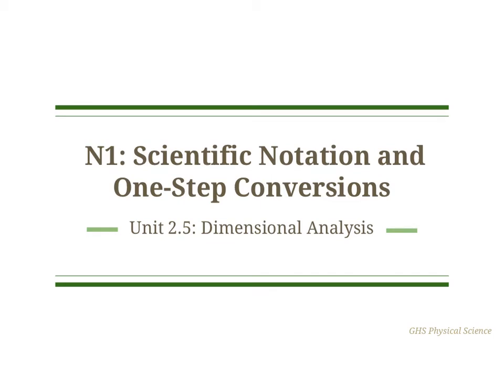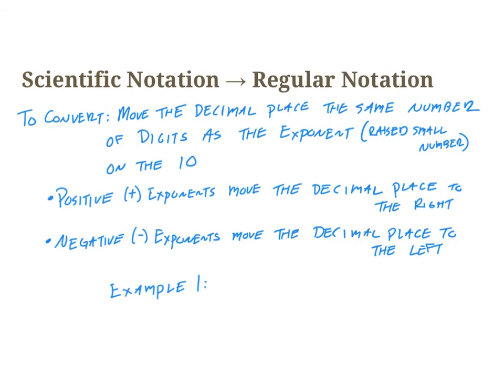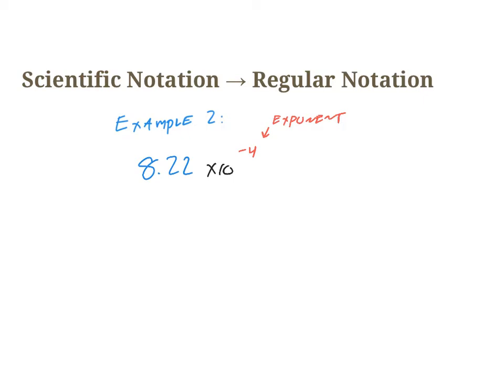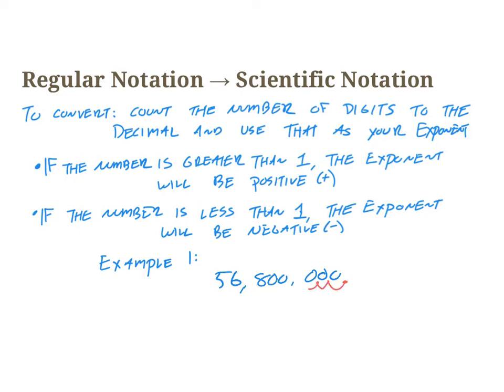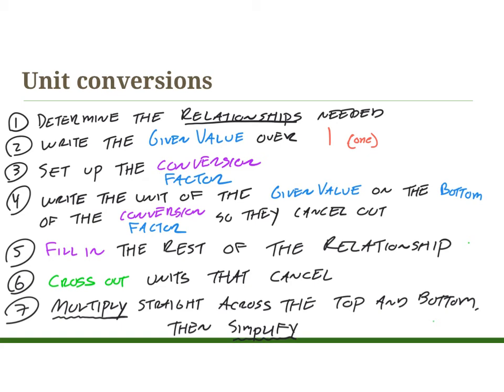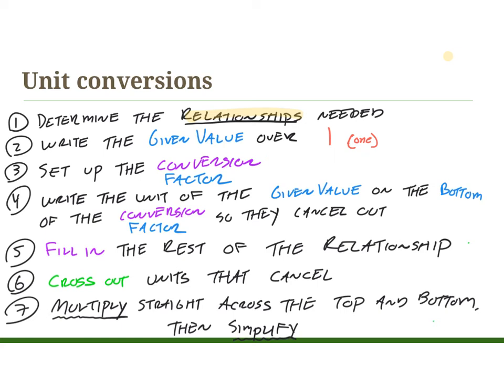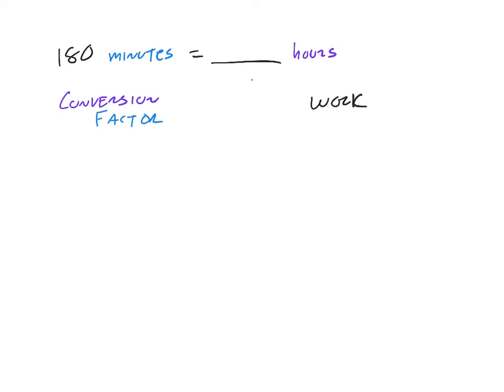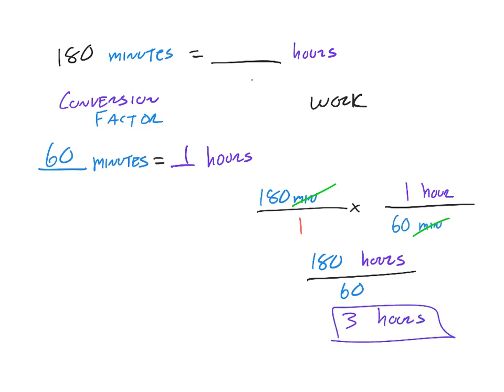U2.5 N1 Scientific Notation & One Step Conversions